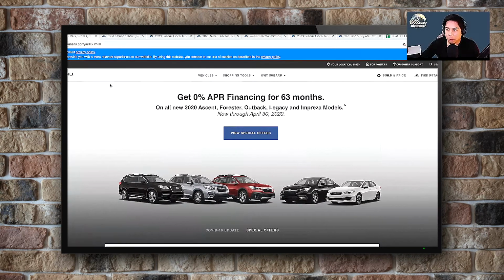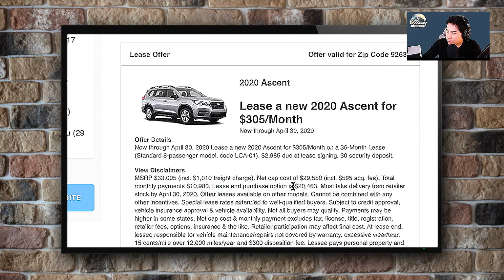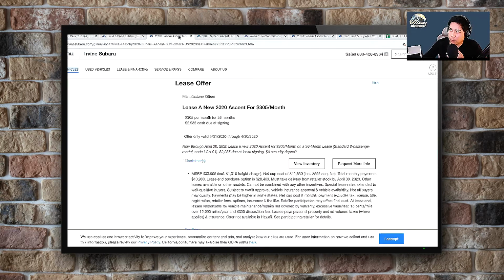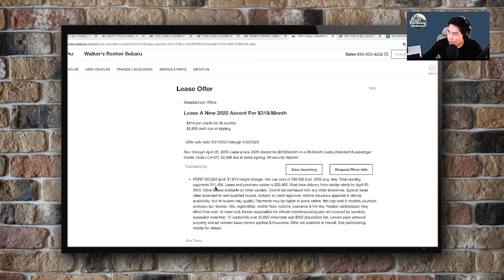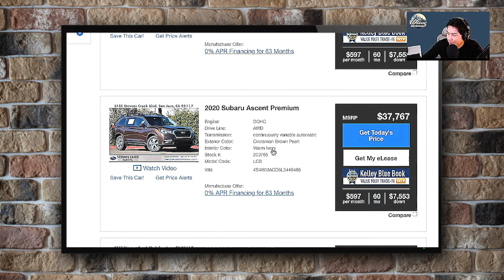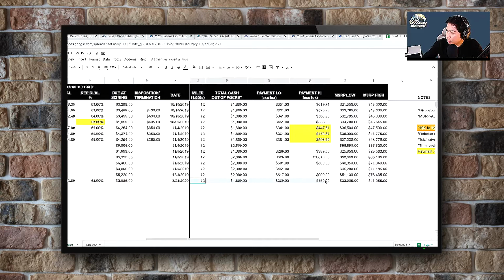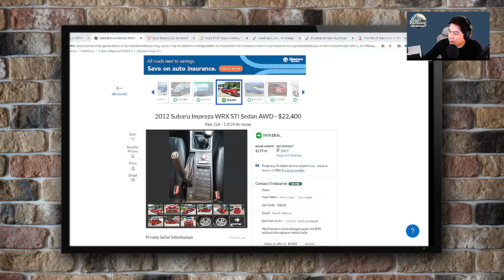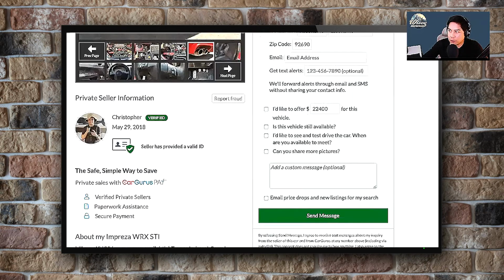2020 Subaru Ascent | 2012 Subaru Impreza WRX STI | MARKETPLACE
We break down what an expected lease deal would be on a brand new 2020 Subaru Ascent, and we feature a Used Car Gem, a 2012 Subaru Impreza WRX STI. Welcome to MARKETPLACE by Wisco Weekly.

⇢ Share with us your Used Car Gem ⇠
Have a Used Car Gem? Share with us more info and pics.

🚗 Apple
🚄 Stitcher
🚙 Google Podcasts